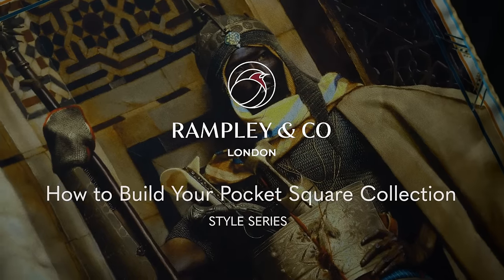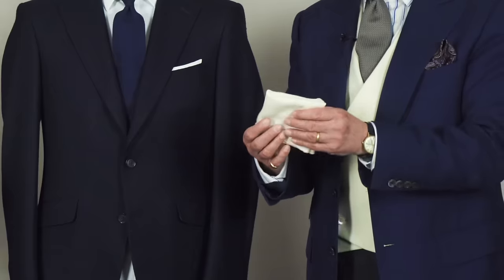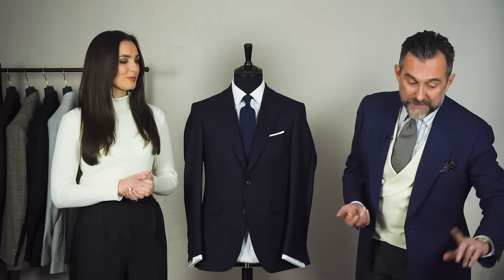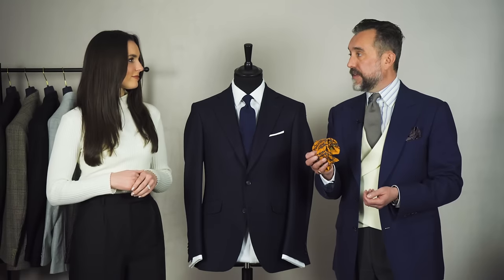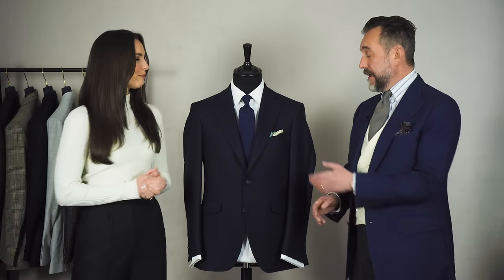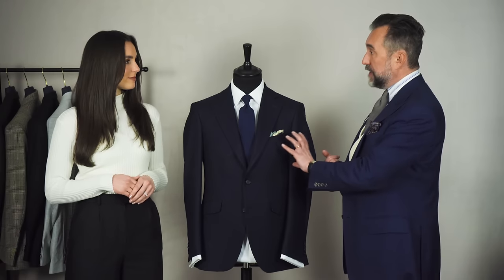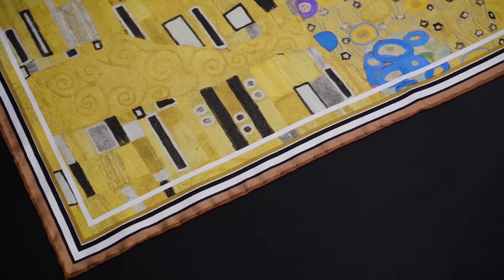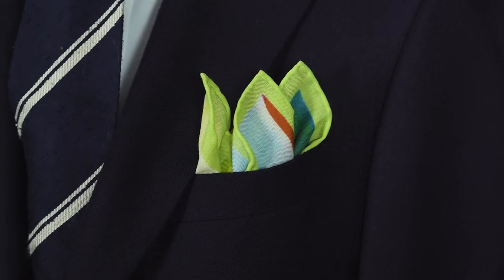How to Build Your Pocket Square Collection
In our video, Leah and Fashion Consultant Chris Modoo discuss the key types of pocket squares to start with when building a collection.